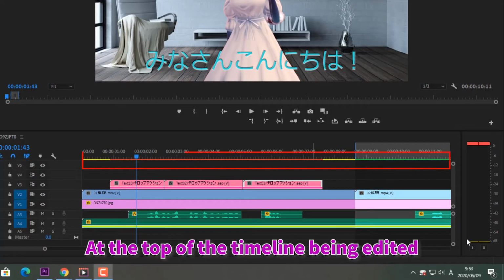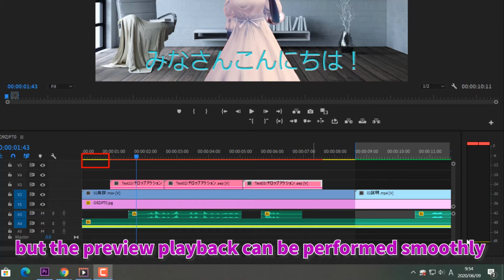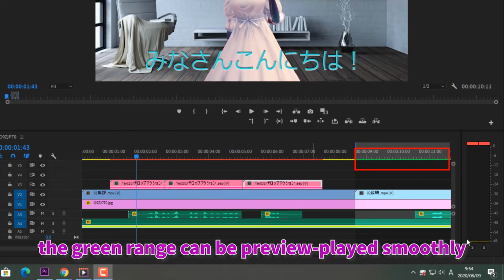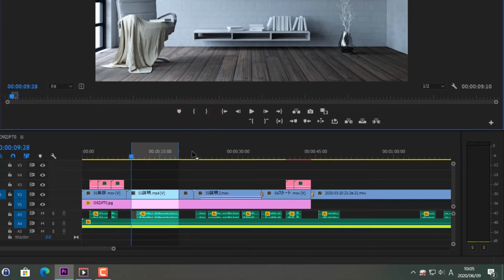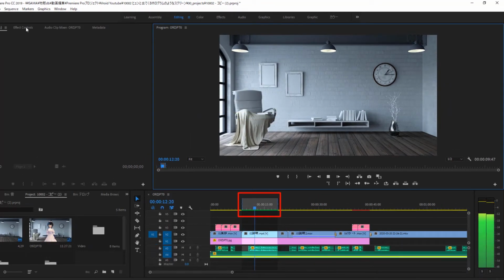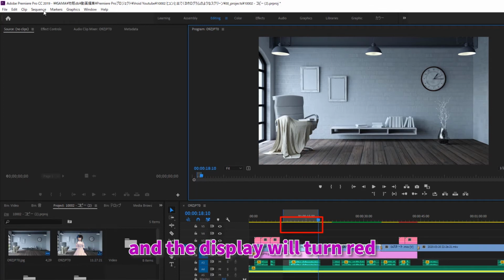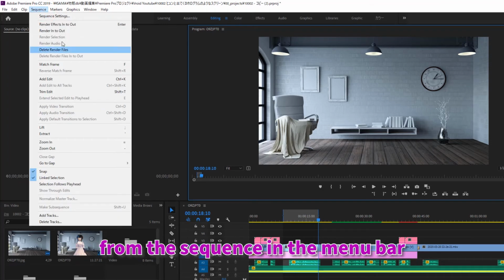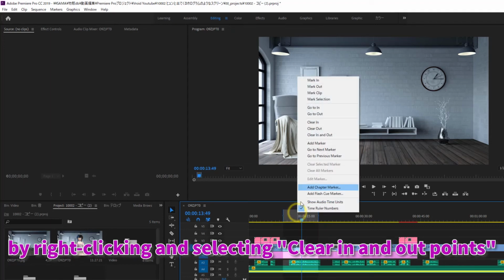【No.03-10】【Premiere Pro】[Beginner] TEMPORARY RENDERING FOR SMOOTH PREVIEW PLAYBACK